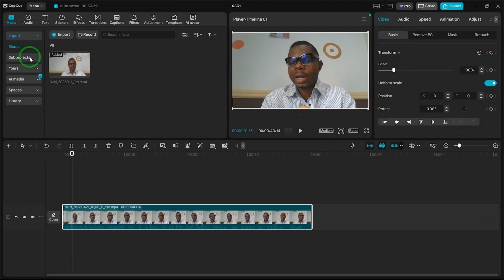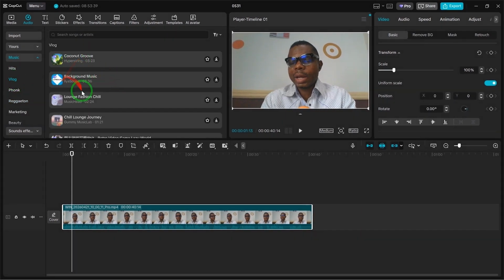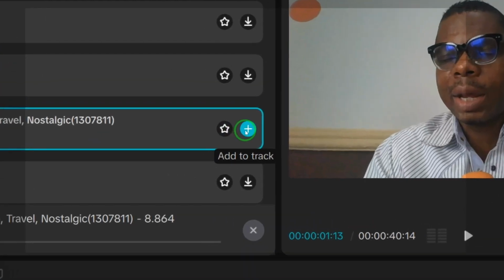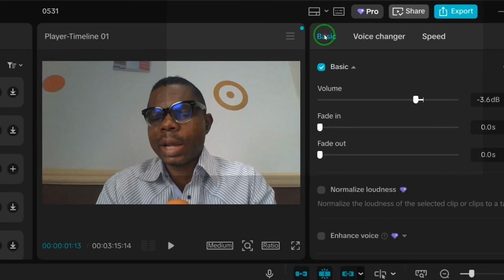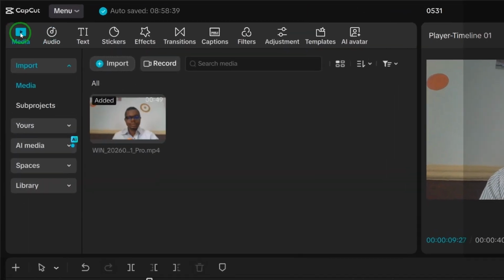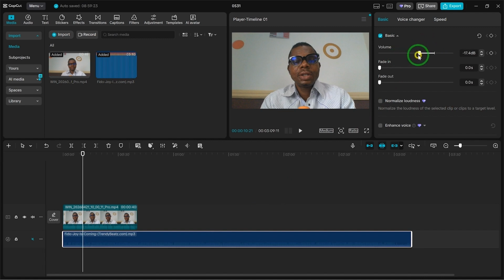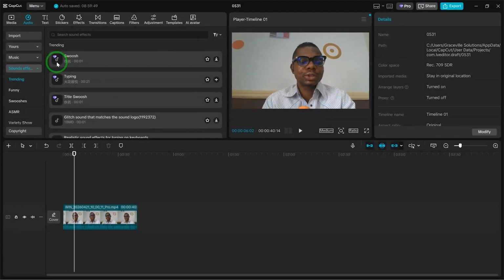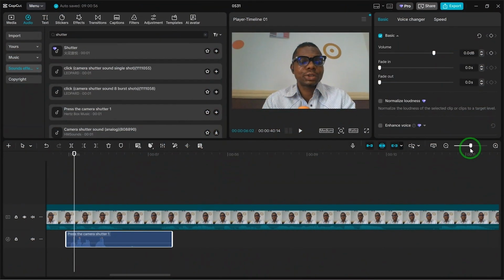How to Add Music to Capcut (Fast and Easy) | Capcut Tutorial for Beginners - Episode 9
How to Add Music to Capcut (Fast and Easy)

Want to learn how to add music to Capcut quickly and professionally? In this beginner-friendly tutorial, I'll show you how to add music in Capcut, how to add music in Capcut app, and how to import music in Capcut for better-looking videos. Whether you're editing on mobile or desktop, you'll discover the easiest way to add music to Capcut and improve your content.

You'll also learn how to add music to Capcut from TikTok, where to find copyright free music Capcut creators can safely use, and how to locate non copyright music Capcut users need for YouTube and social media projects. Music can completely transform your edits, and this guide covers everything from basic audio setup to advanced audio workflow.

In addition, we'll explore whoosh sound effects, free whoosh sound effects, sound effects, and transition sound effect options that can make your videos more engaging and professional. These audio elements are perfect for transitions, cinematic edits, and attention-grabbing content.

If you're editing on desktop, this tutorial also covers CapCut PC audio editing, how to insert music in CapCut PC, CapCut PC music guide techniques, CapCut PC music overlay methods, and useful CapCut PC audio tips to help you edit faster and more efficiently.

By the end of this video, you'll know exactly how to add music to Capcut, import your favorite tracks, use copyright-safe audio, and enhance your videos with professional sound effects.